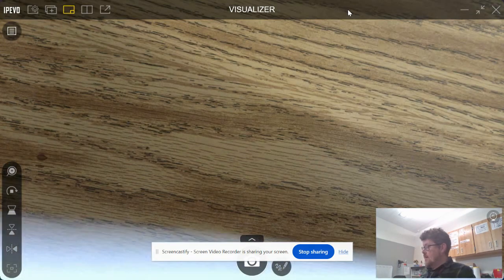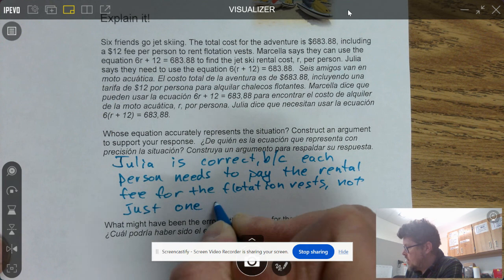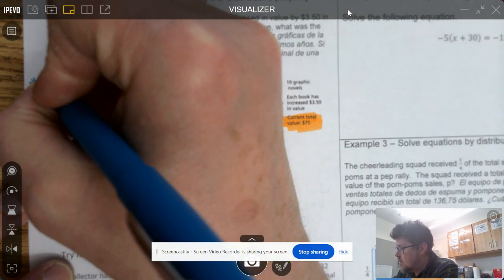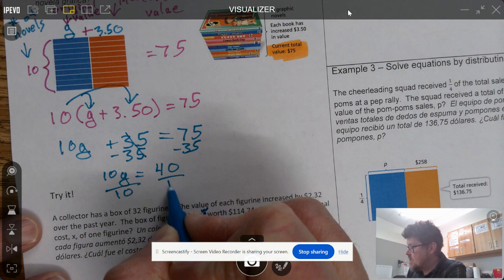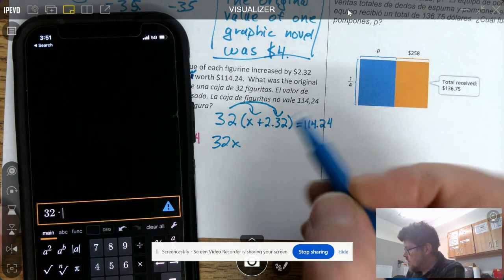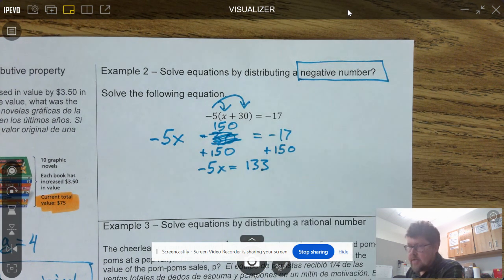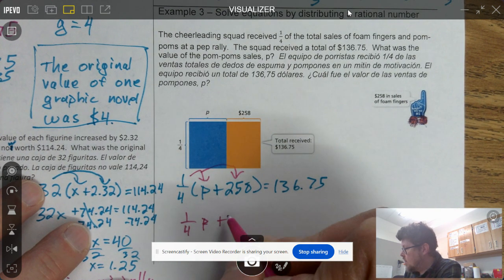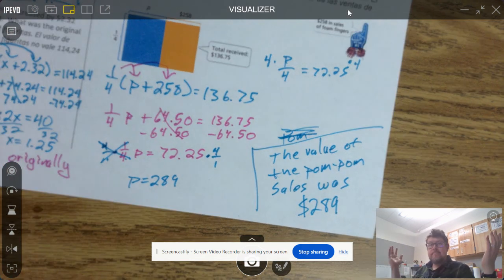5.3 Solve equations using the distributive property